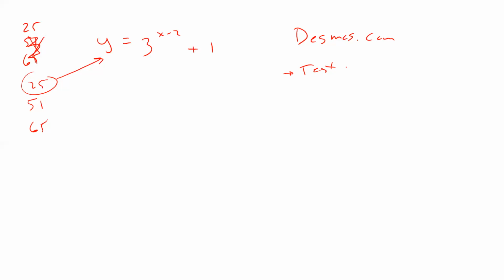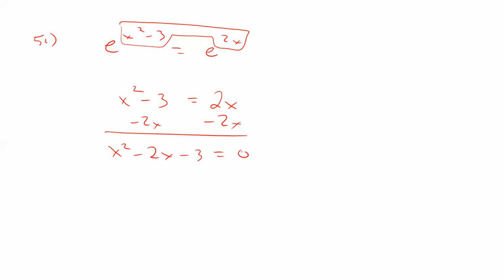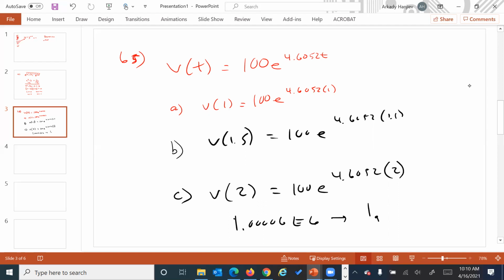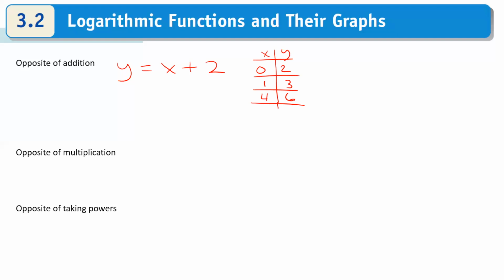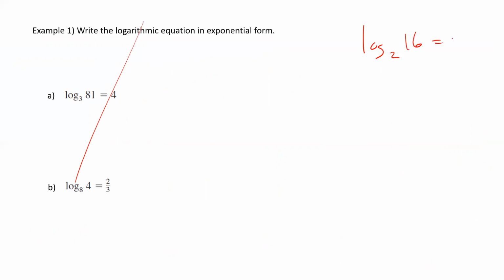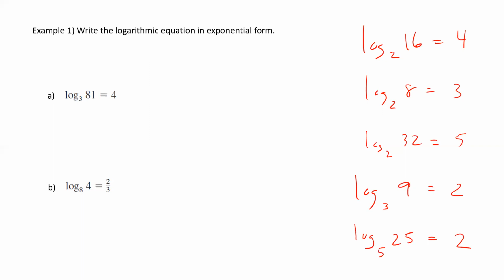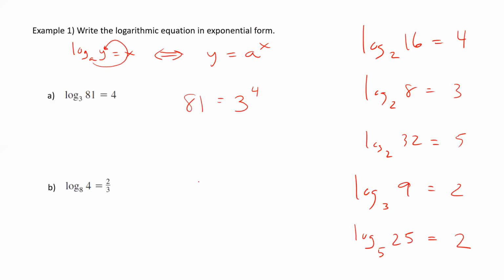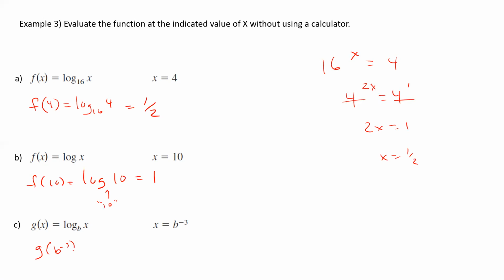ALG 2 - 4/16/21 - 3.2 (Part 1)